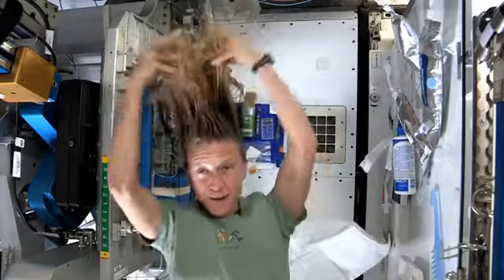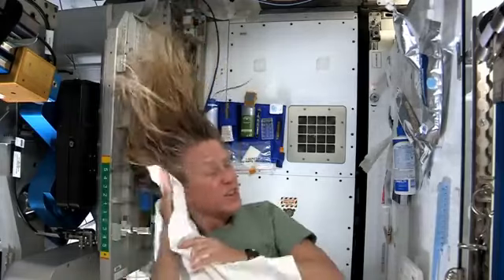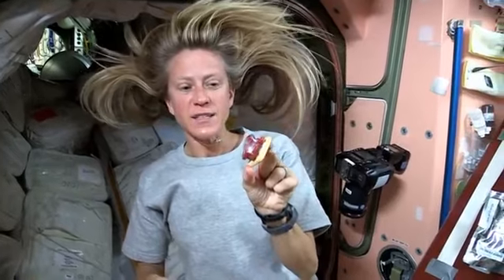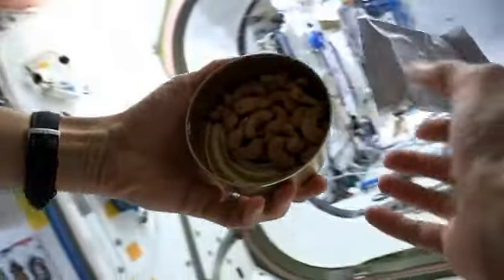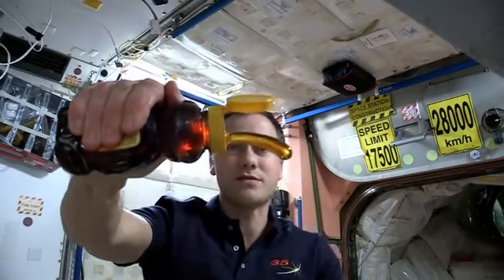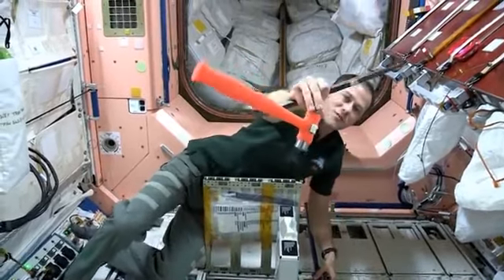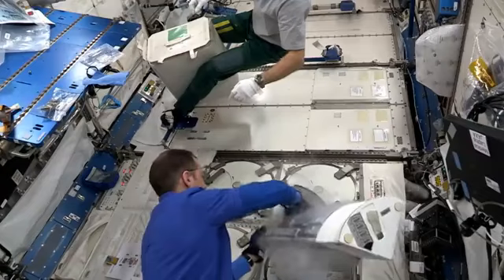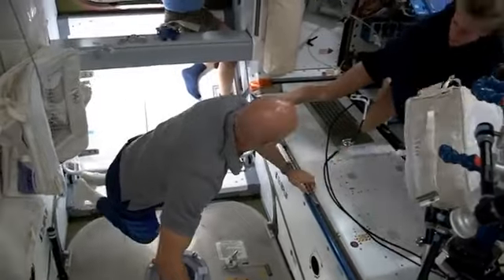Life On Space Station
In this captivating YouTube video, we take you on an extraordinary journey to explore the fascinating world of life on a space station. Strap yourself in for a thrilling adventure as we unveil the secrets and challenges faced by astronauts living and working in outer space.

As the video begins, we are transported to the International Space Station (ISS), orbiting 250 miles above Earth's surface. The awe-inspiring view of our planet from space sets the stage for the incredible experiences awaiting us.

Through stunning visuals and expert narration, we delve into the daily routines of astronauts onboard the ISS. From floating effortlessly in microgravity to conducting scientific experiments, we witness firsthand the unique and demanding tasks that make up their daily lives.

We learn about the rigorous training astronauts undergo before their space mission, preparing them physically and mentally for the challenges that await them in space. The video also sheds light on the importance of teamwork and communication skills in such an isolated and extreme environment.

Furthermore, we gain insight into the various scientific experiments being conducted aboard the ISS, ranging from studying the effects of microgravity on the human body to growing plants in space. These experiments not only contribute to our understanding of space exploration but also have potential applications for life on Earth.

The video also highlights the breathtaking moments astronauts experience, such as witnessing spectacular auroras or gazing at distant galaxies. We hear firsthand accounts from astronauts who share their personal reflections and emotions about living in space.

With its awe-inspiring visuals, informative narration, and personal anecdotes, this YouTube video offers a captivating glimpse into the extraordinary life on a space station. It leaves viewers with a profound appreciation for the dedication, resilience, and scientific advancements that enable humans to venture beyond our planet and explore the wonders of outer space.

gmat nasa
new nasa telescope
becoming an astronaut
next rocket launch
nasa space program
nasa art
nasa hotel
artemis project
nasa exploration
nasa suit
nasa programs
orange astronaut suit
nasa scholarships
visit nasa
deep space telescope
nasa weather
nasa pen
nasa stars
moon launch
work for nasa
artemis ii
nasa computer
nasa launch today
artemis rocket
nasa habitable planets
iss live now
nasa webb telescope
nasa posters
nasa pc
phantom galaxy
asteroid coming to earth
nasa latest news about earth
nasa artemis launch
nasa merchandise
nasa goddard
live space telescope
nasa
astronaut
space mission
SpaceX
International Space Station
space travel
zero gravity
space technology
scientific research
outer space
space capsule
spacewalk
space station
crew members
spacecraft
space discoveries
orbit
cosmic radiation
space experiments
weightlessness
space tourism
interstellar travel
celestial bodies
astrophysics
NASA Goddard
Future Space
Space Nerd
Universe Vaxine
Cosmic Duniya

Future science
Red bull
Space Nerd
Cosmic Duniya